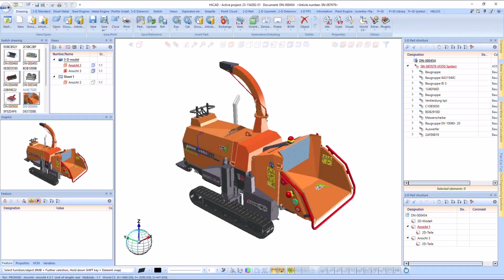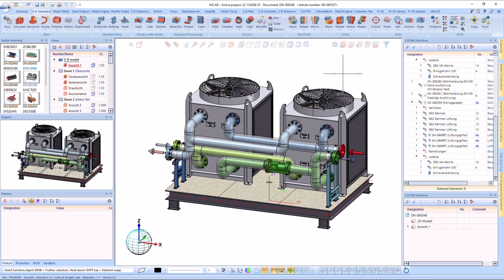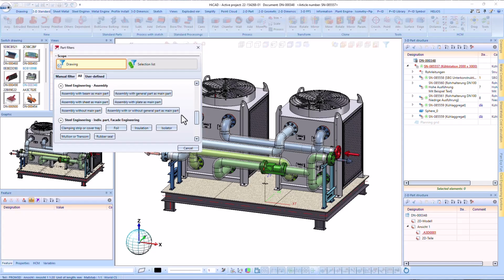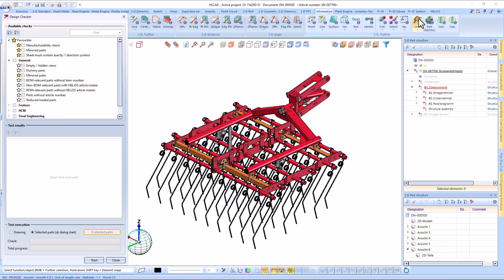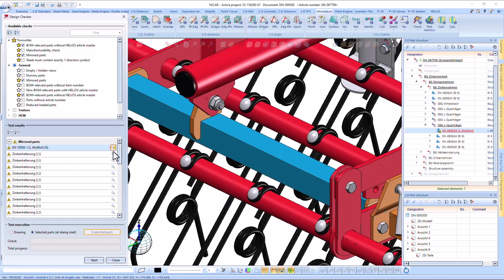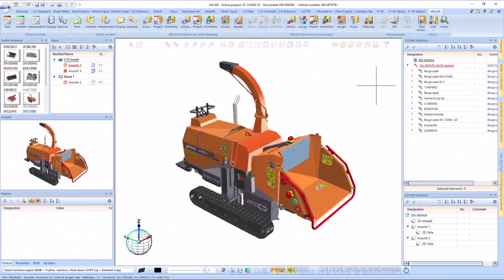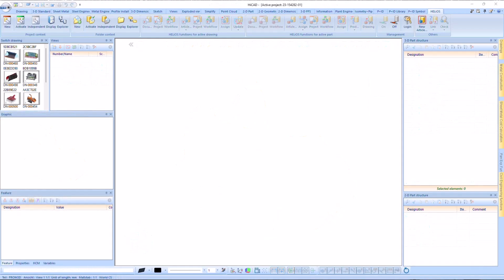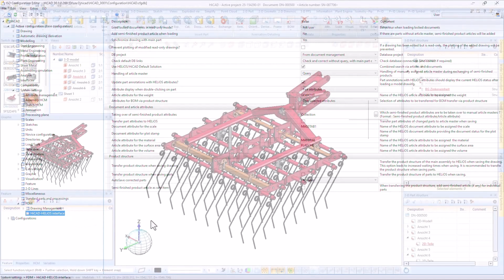HiCAD 2025 | SP 1: New Features in UI and Operation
With Service Pack 1, several functions have been added to the Ribbon to simplify processes such as the creation of structure assemblies. Also, there are further extensions in the Design Checker. Finally, there are small improvements in the configuration as well as new functions for the API.

Software-Version: HiCAD and HELiOS 2025